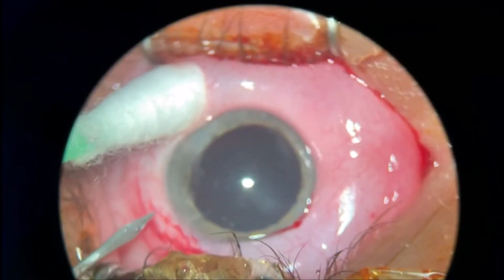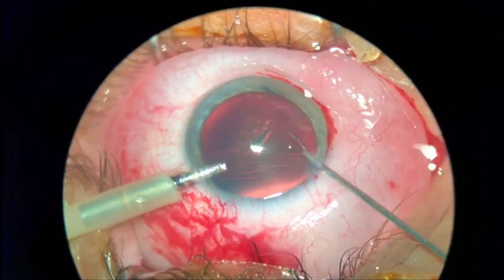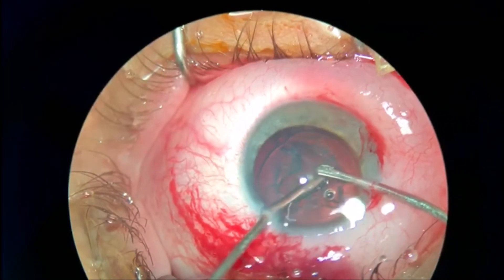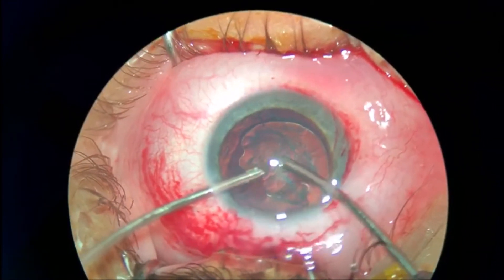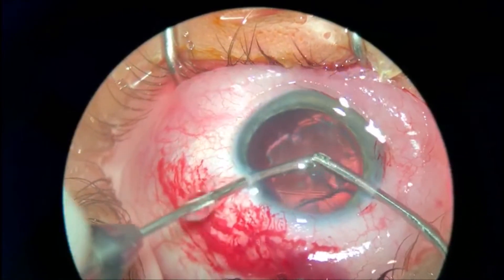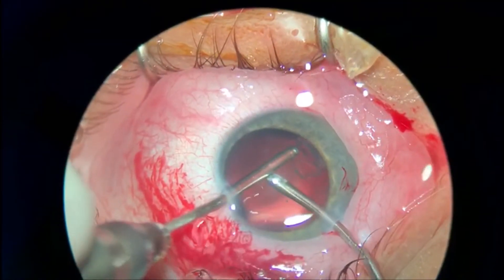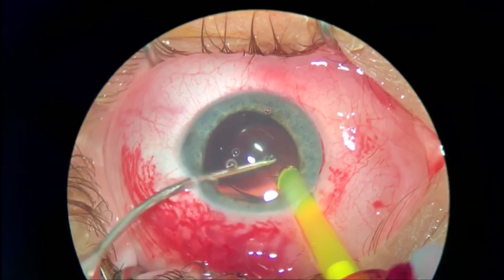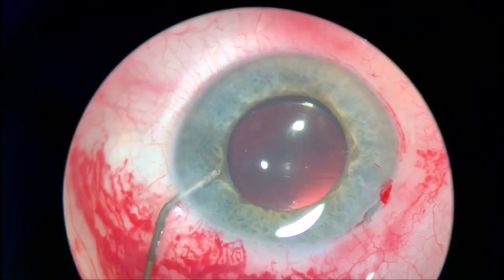Traumatic Cataract, Multifocal IOL in young patient using only I/A probes by Dr. Gavanescu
Traumatic cataract, multifocal IOL in young patient using only I/A probes by Dr. Gavanescu at Malaxa Diabetic Hospital Bucuresti